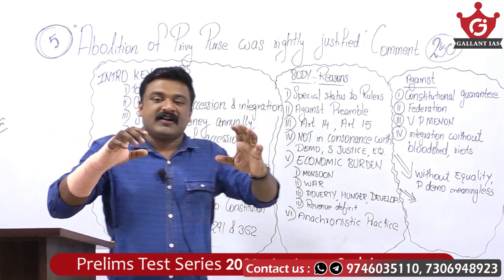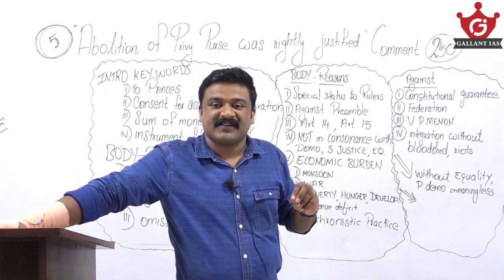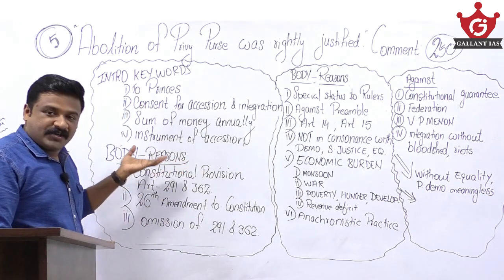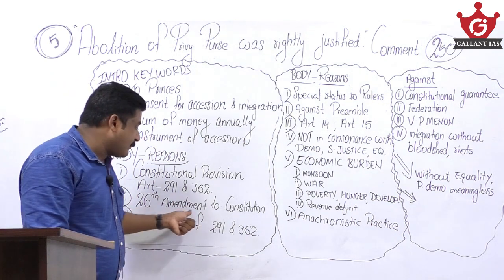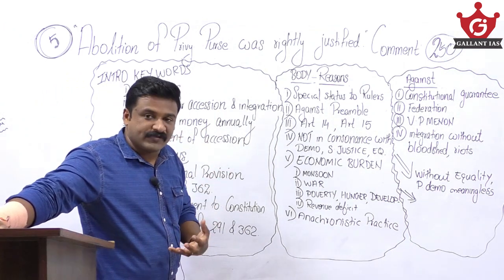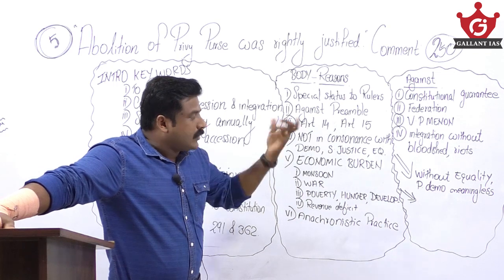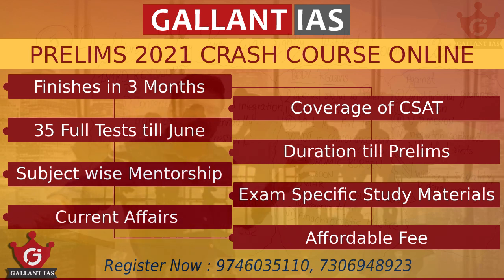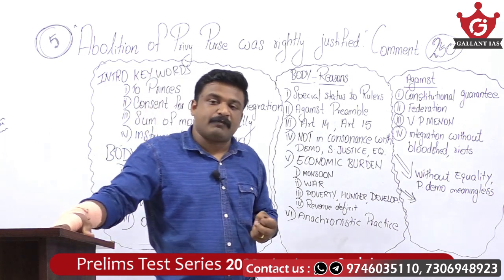Abolition of Privy Purses | UPSC Exam /3 in 1 - Series | History by Justin George | Gallant IAS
This video answers what was Privy purses and reason for its abolition . its important for upsc cse exam.